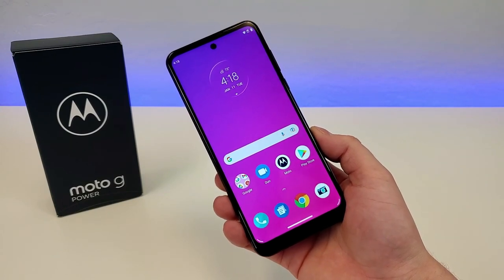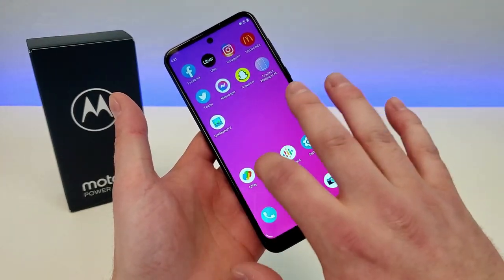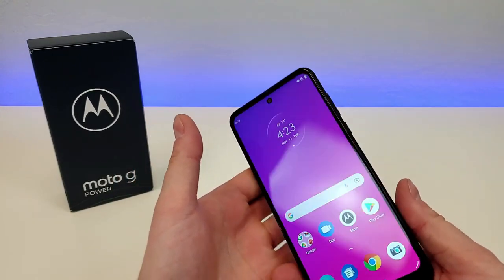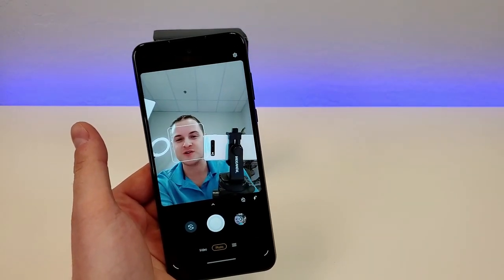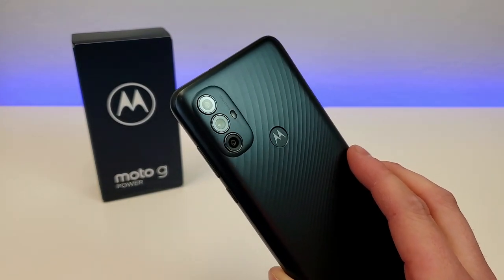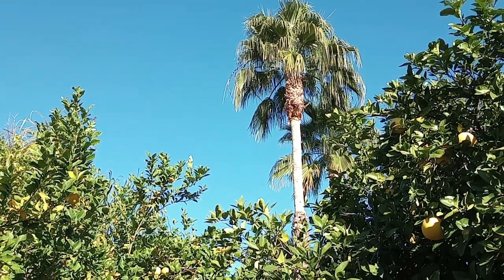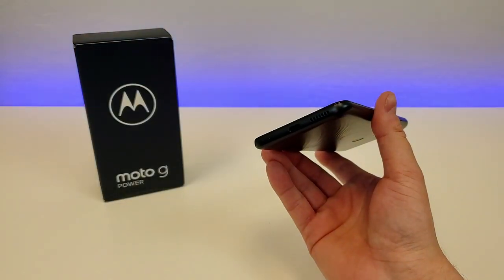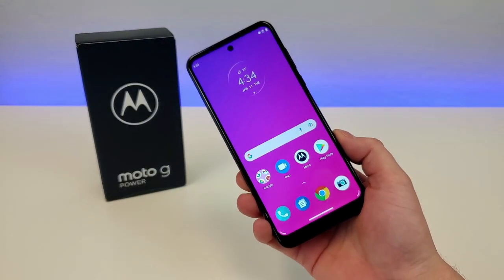Moto G Power (2022) - Complete Review!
Here's my review of the new Motorola Moto G Power (2022). What do you think?